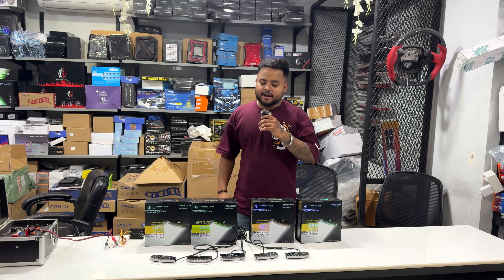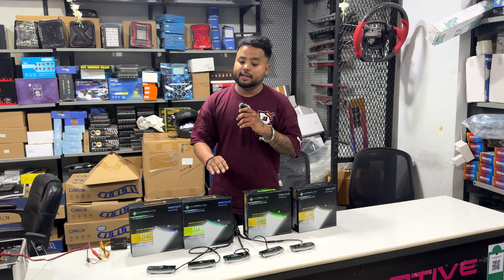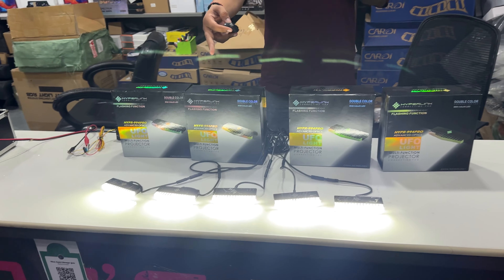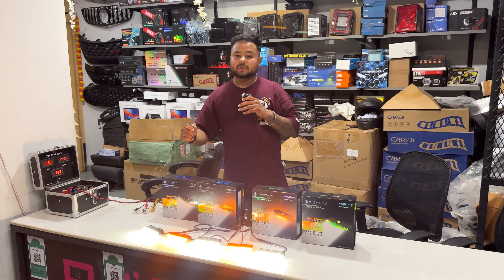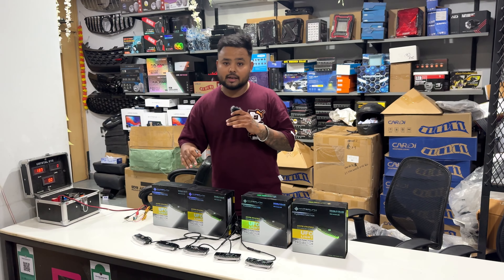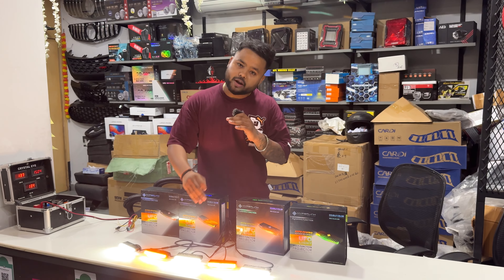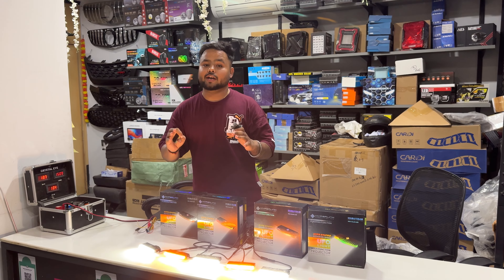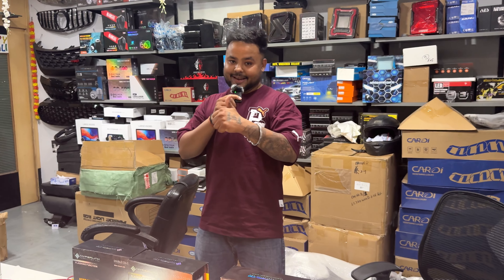Ufo lights for all cars with remote😍🔥| Djs Automotive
HEY YOUTUBE FAMILY I HOPE YOU ALL ARE DOING GOOD !!
ADDRESS - DU'S AUTOMOTIVE 1744/55 1st
FLOOR NAIWALA, KAROL BAGH DELHI-110005
FOLLOW OUR INSTAGRAM PAGE - DJ, S AUTOMOTIVE